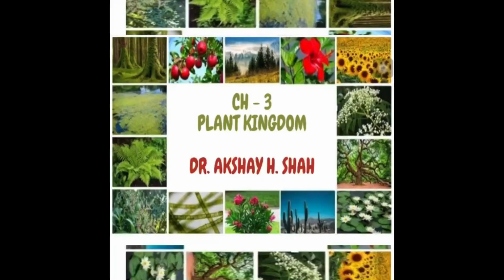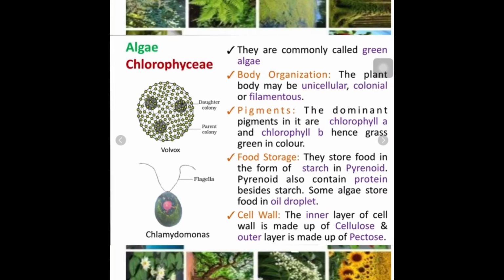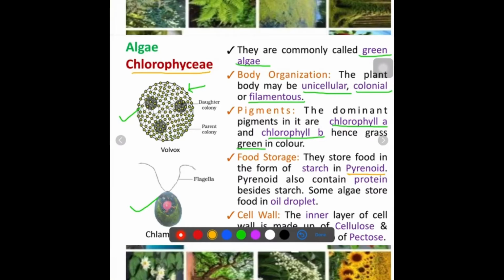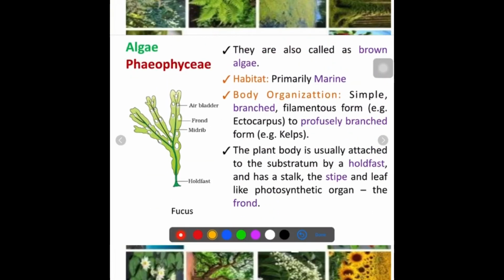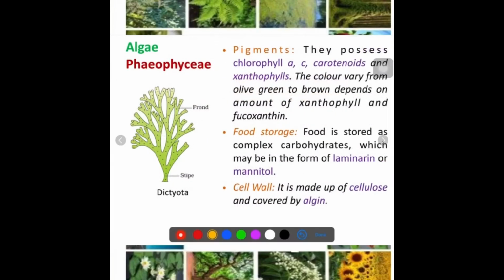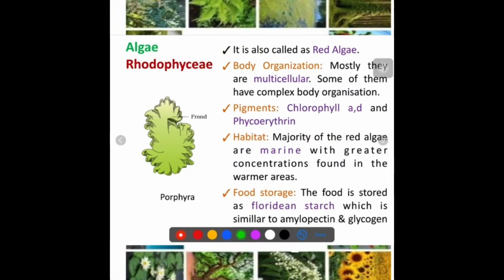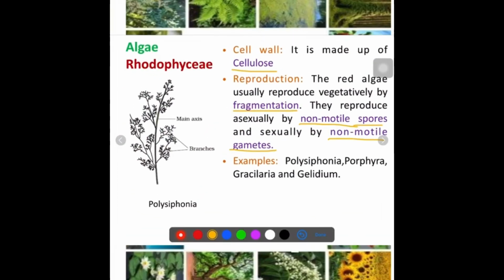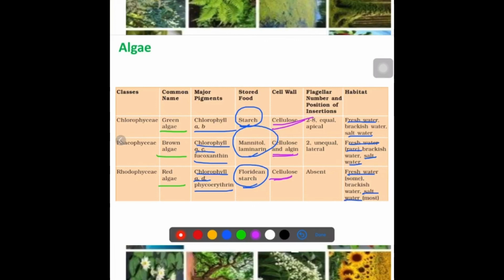Algae Part 2/STD 11/BIOLOGY/CHAPTER 3: PLANT KINGDOM/SESSION 2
Types of Algae: Chlorophyceae, Phaeophyceae, Rhodophyceae